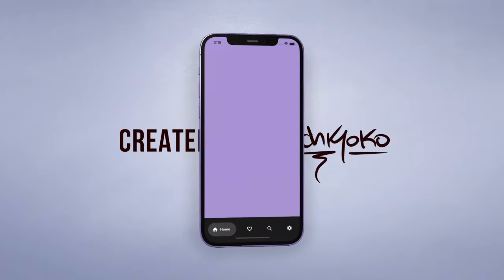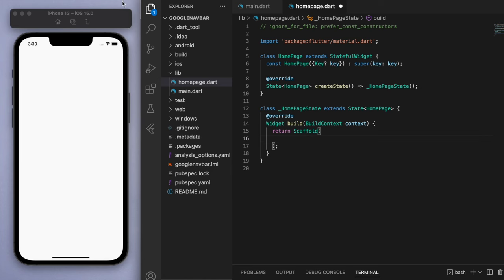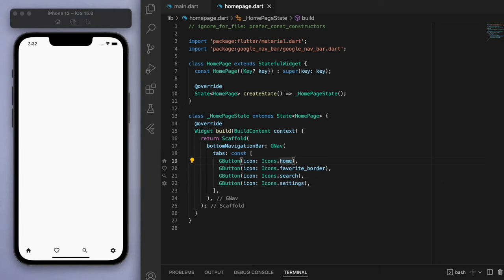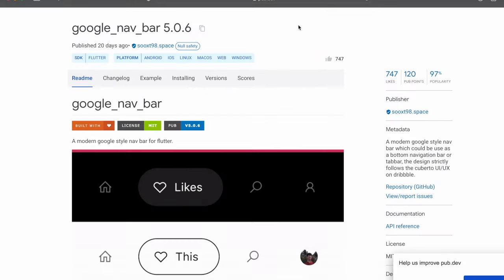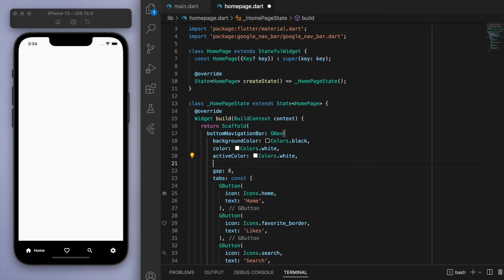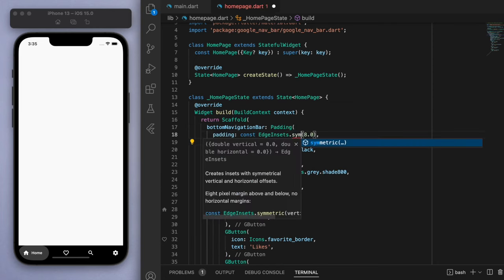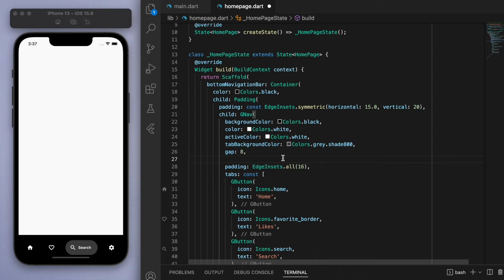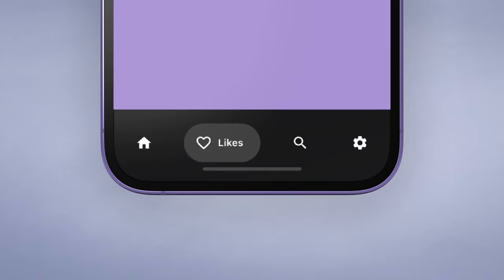Modern Bottom Nav Bar📱Flutter Tutorial ♡